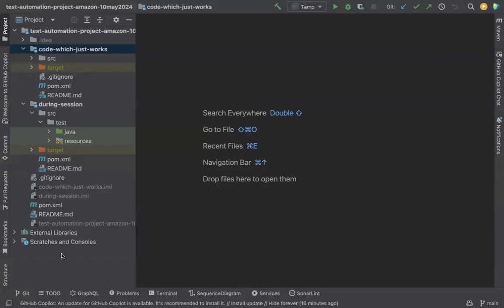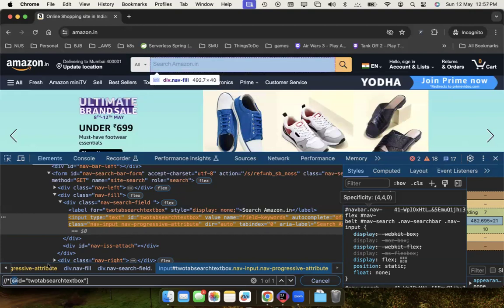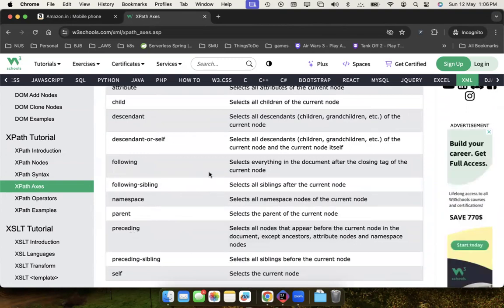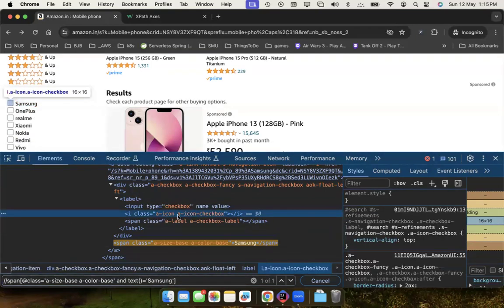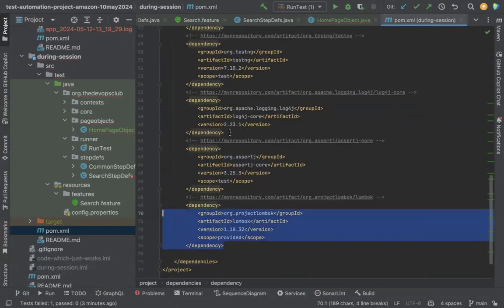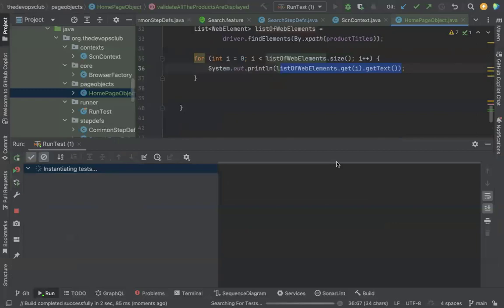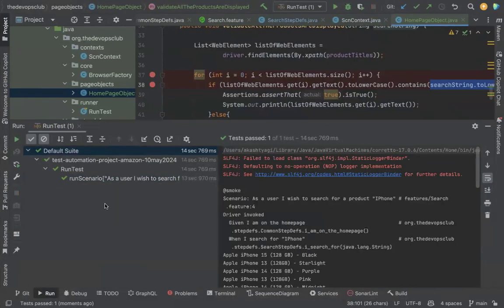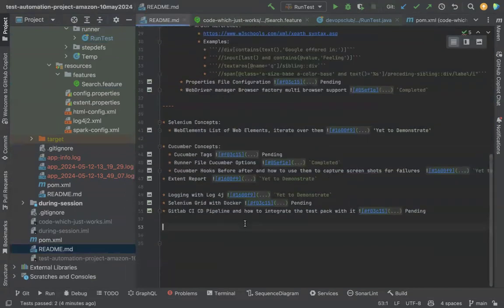Session 8: Test Automation for people in Hurry - Xpath Axes, List of WebElements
Join Live sessions for Free. I conduct this once a week every Sunday.